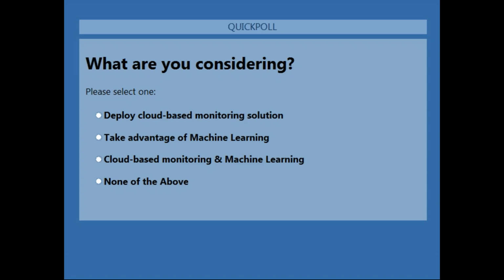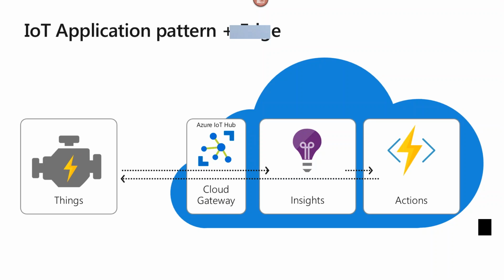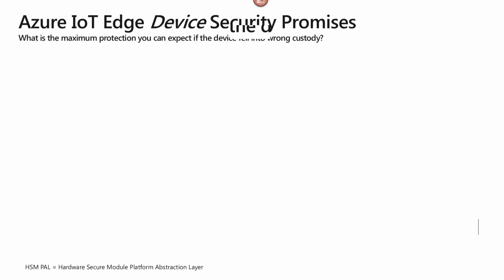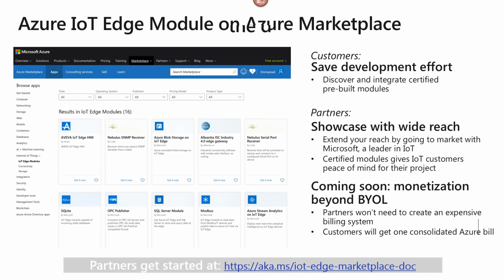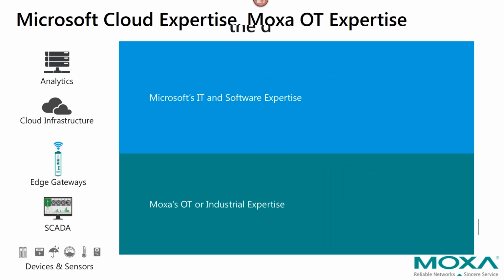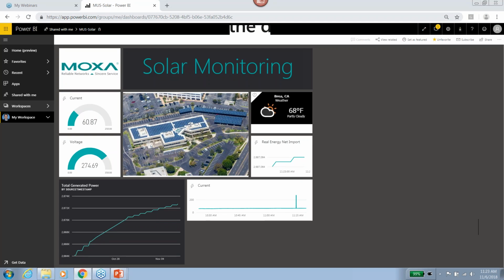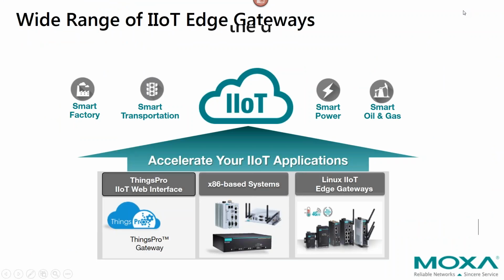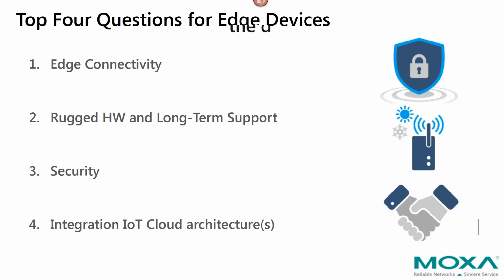Webinar: Learn About IoT Edge and Machine Learning with Microsoft Azure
The IoT technology shift is impacting a wide range of industries. Along with this new technology comes new challenges like dealing with big data structures, more connected devices, and the implementation of artificial intelligence and machine learning. We have teamed up with Microsoft to explore this topic and bring you a one-hour webinar on the Microsoft IoT Edge and Machine Learning on IIoT Edge Gateways.

In this webinar, you will learn:

• How to deploy edge analytics, device provisioning, and edge intelligence on industrial IoT edge Gateways through Azure IoT Edge.

• How Moxa protects your investment in existing infrastructure through industrial protocol support.

• How to add Machine Learning to gain insights from your data.

If you have any questions regarding our connectivity solutions, please visit our